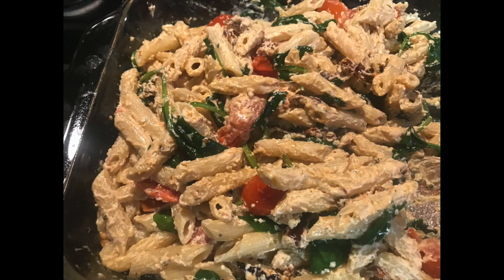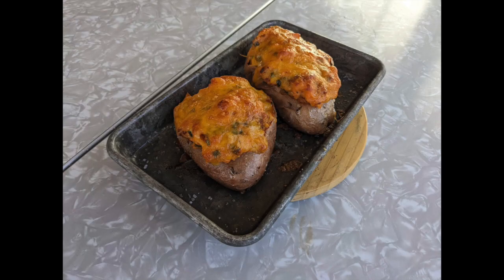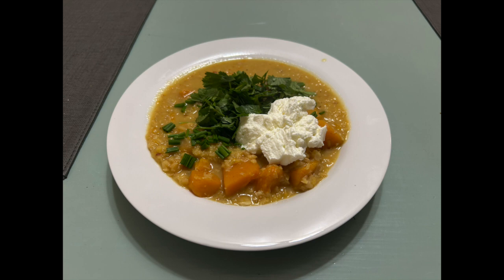Recipe Share | Cozy Comforts